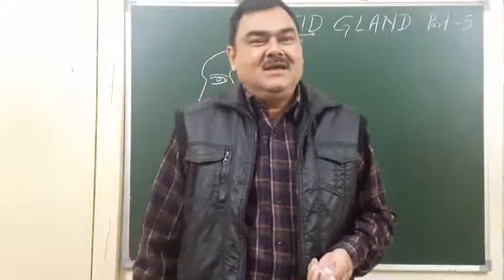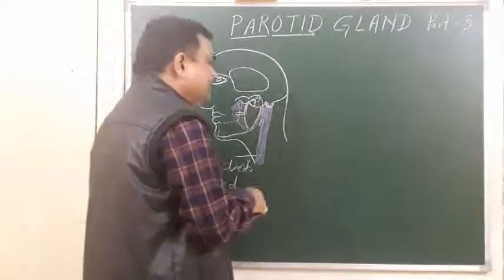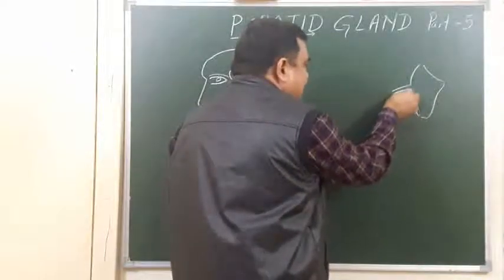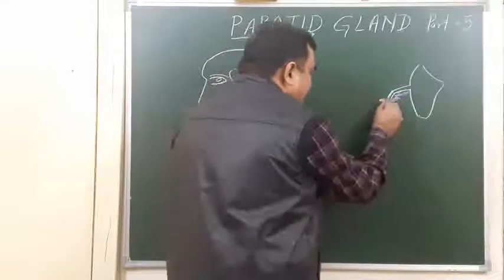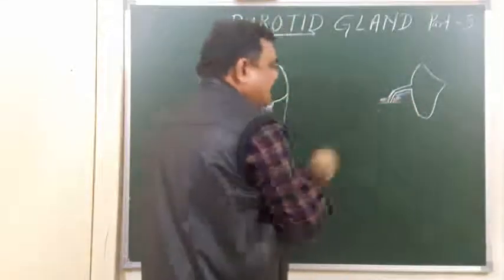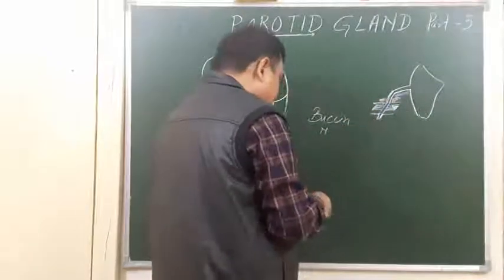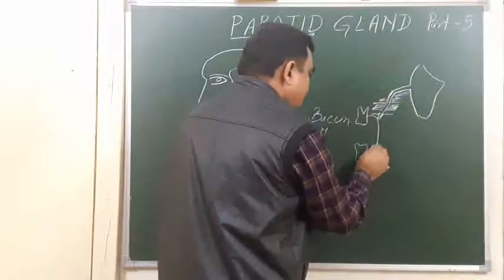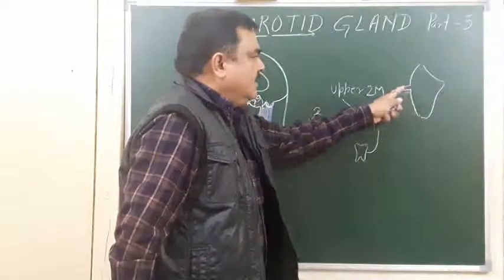Parotid gland part 5/5 by Dr A K Singh